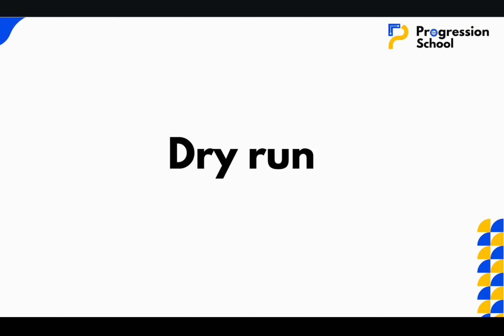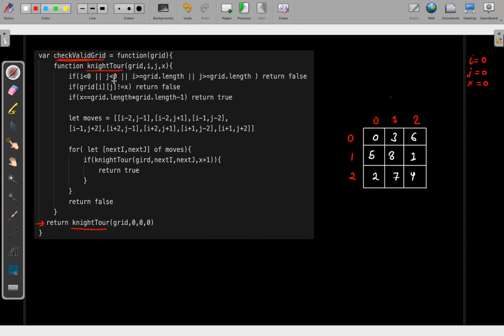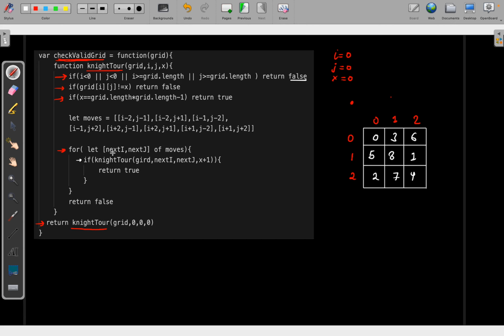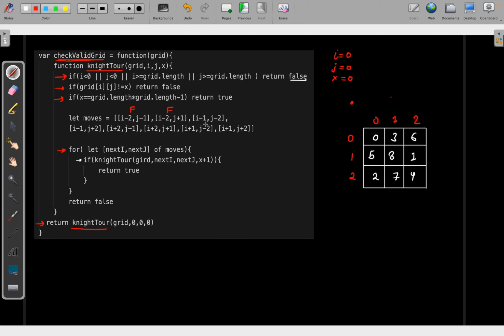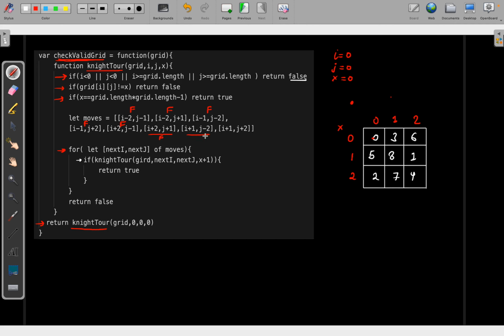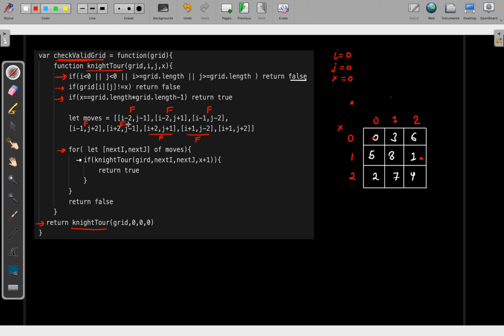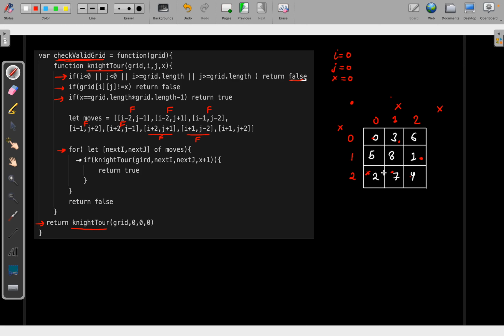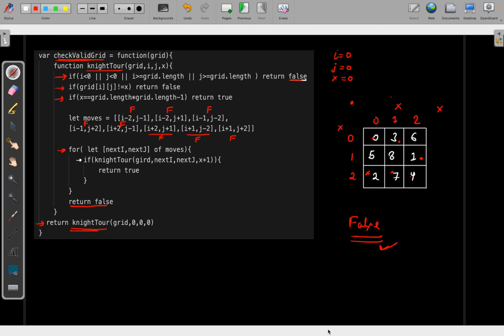Check Knight Tour Configuration | Dry Run | Leetcode 2596 | Progression90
In this video, we'll be doing a dry run of the Leetcode problem 2596, Check Knight Tour Configuration. This problem requires us to determine if a given configuration of a knight's tour on a chessboard is valid. We'll break down the problem statement, identify the key constraints, and outline a high-level approach to solving it. This dry run will help you understand the problem better and prepare you for the actual implementation.

To get the actual implementation in Javascript, please check out our upcoming video in this series.

The full solution to this problem, including the code implementation, can be found in the source code link provided below.

If you're interested in learning more about solving problems like these and taking your skills to the next level, be sure to check out our full stack development courses, including our Generative AI full stack development course

We hope you find this video helpful and we look forward to helping you with more problem-solving videos in the future.